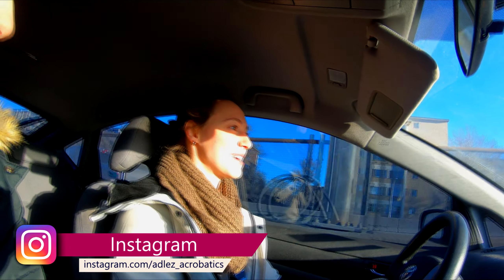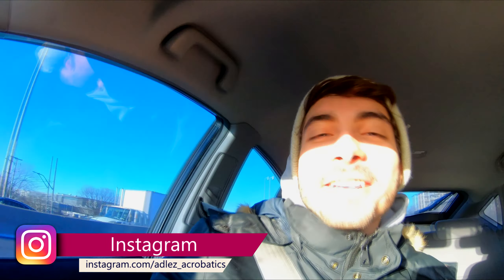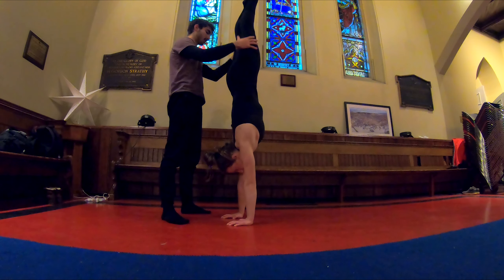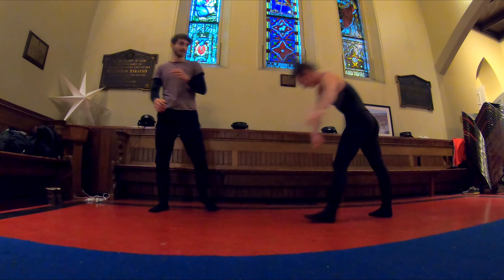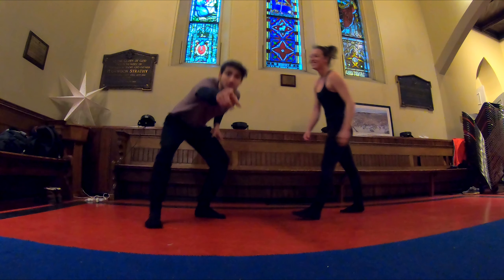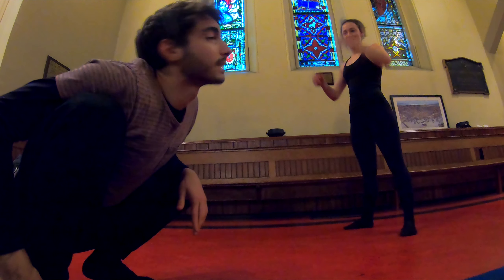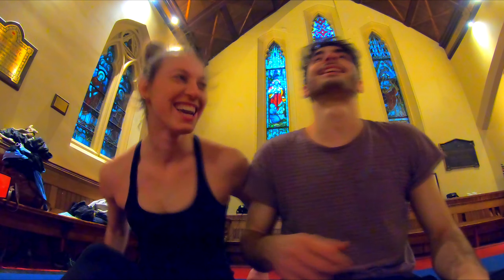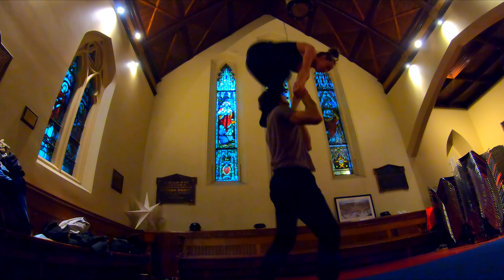Teaching my roommate Hand to Hand!!! Partner acrobatics session at Le Monastère - Le Gym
I taught my roommate Rylie Hand to Hand today and she learns so fast! After that we did some Partneracro.

Hey,
My name is Iason, I'm 21 and I'm from germany. I do acrobatics with the main disciplines: Chinese Pole, Hand to Hand, Handstands and Straps. I also love to boulder and try new sports.

I am going to one of the worlds best circus schools (École nationale de cirque) to be come a professional artist!